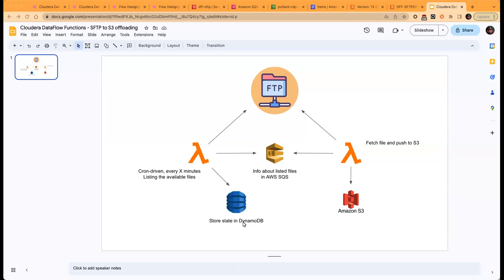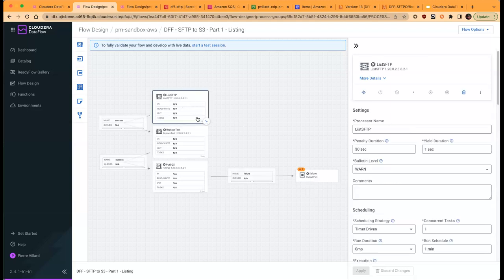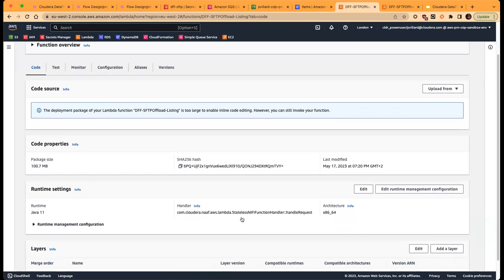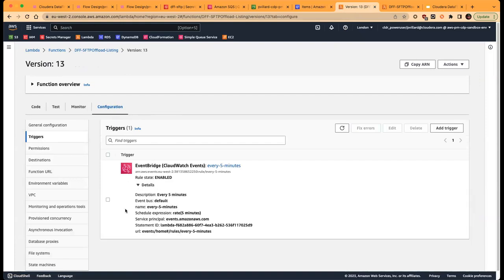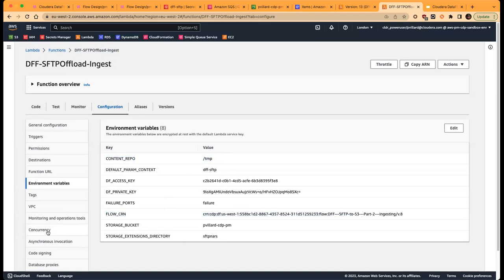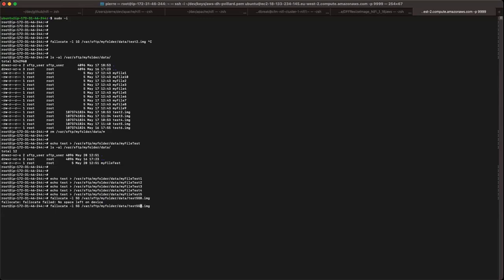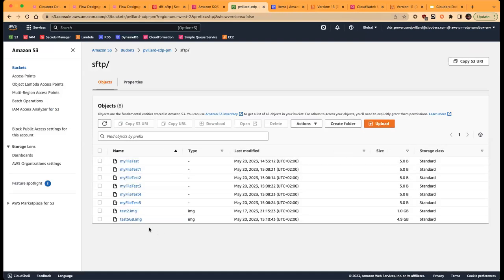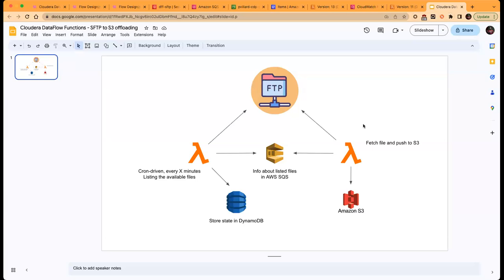Cloudera DataFlow Functions - Real-time offloading SFTP server to AWS S3 with NiFi & AWS Lambda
This is a demo on how to use Cloudera DataFlow Functions to run Apache NiFi flows as functions (in this case AWS Lambda) to offload in real-time a remote SFTP server into AWS S3 in a completely serverless way. Cloudera DataFlow Functions is a powerful option for running batch oriented use cases where NiFi does not need to run 24/7 by leveraging AWS Lambda, Azure Functions or Google Cloud Functions. This is the most cost effective way as NiFi is only running when there is something to process.